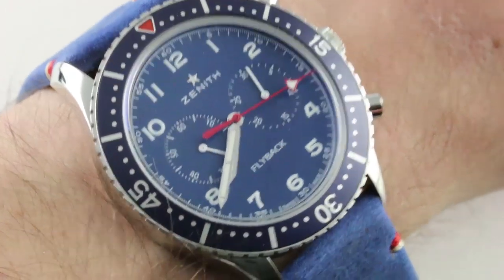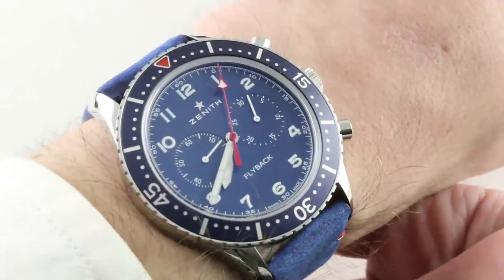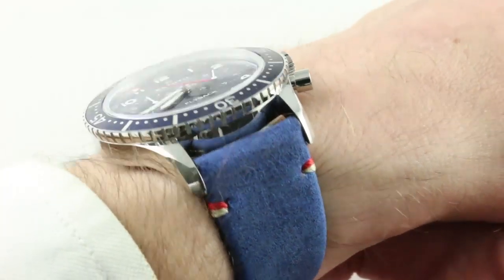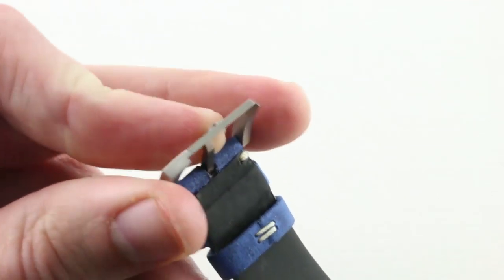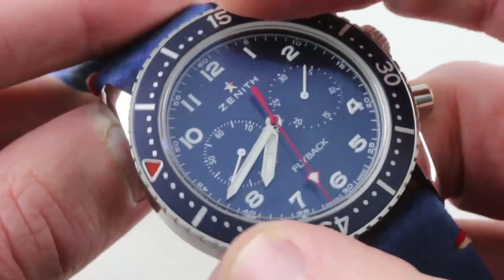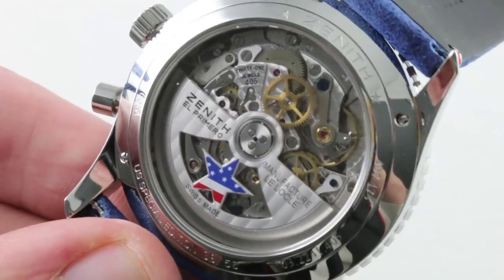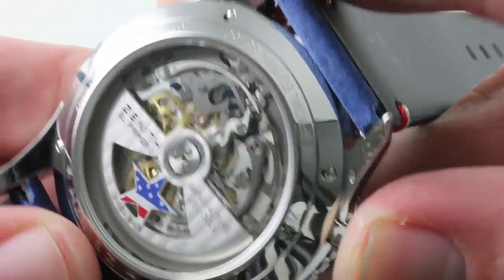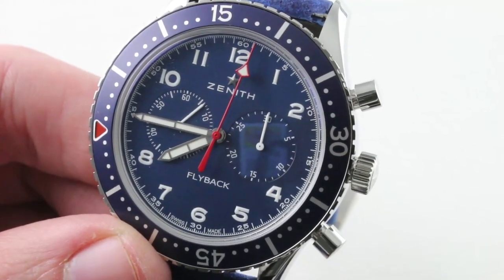Zenith Pilot Cronometro Tipo CP-2 USA Edition 03.2241.405/51.C915 El Primero Luxury Watch Review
Fans of the Zenith El Primero gain the a chance to fly their colors with the 2018 Zenith Pilot Tipo CP-2 USA Edition of 50 pieces. A limited edition Zenith model specifically for the United States market, this pilot's watch has been issued to mark Zenith's 2018 charitable donation to the Wounded Warrior foundation.

The 2016 Zenith Pilot Cronometro Tipo CP2 limited edition paid tribute to the Italian military chronographs built by Zenith during the mid-to-late 1960s and provided to the Italian armed forces by dealer A. Cairelli of Rome. The 2017 Pilot Cronometro gained a flyback function, and today's Tipo CP-2 USA model offers the flyback chronograph capability in a US-themed red, white, and blue color palette.

Zenith's Pilot chronograph measures 43mm in diameter and is constructed entirely from stainless steel. The 60-minute bezel is a bi-directional aviator's bezel that can provide a second timing display alongside the chronograph.

The dial of the Cronometro Tipo CP2 includes a matte blue base, white Arabic numerals in the image of the vintage watch, and a dramatic red lacquered chronograph seconds hand. The appliqué Zenith star sits at 12 o'clock, and all printing is rendered in white. Super Luminova ensures night time visibility.

Zenith fits the El Primero-powered Cronometro Tipo CP-2 USA with an El Primero caliber 405B 31-jewel automatic movement. It boasts a 36,000 vibration per hour beat rate, a 50-hour power reserve, column wheel chronograph action, and a twin-register chronograph display. The flyback function allows this El Primero caliber 405B to reset and restart without first stopping its action; this is ideal for timing events that occur in rapid succession such as aviation maneuvers.

This Zenith watch is water resistant to 100 meters. A sapphire display caseback permits appreciation of the Swiss caliber and the lacquered American flag tribute applied to the Zenith star logo within the winding rotor.

The use of a Kudu strap sets the USA Edition apart from most pilot's watches, which tend to employ calf leather. Rich, sueded, and dyed to match the watch, this Kudu strap is handsome and decadent. Its contrasting red and white binding stitching adds additional color, and the underside of the strap includes a sewn rubber inlay that ensures total comfort while protecting the strap from oil and perspiration of the wrist. A simple stainless steel pin buckle is employed.

The Zenith Pilot Cronometro Tipo CP-2 USA Edition 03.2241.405/51.C915 is a Zenith El Primero chronograph encased in 43mm of stainless steel surrounding a blue dial on a blue leather strap. Functions include hours, minutes, seconds, and flyback  chronograph.